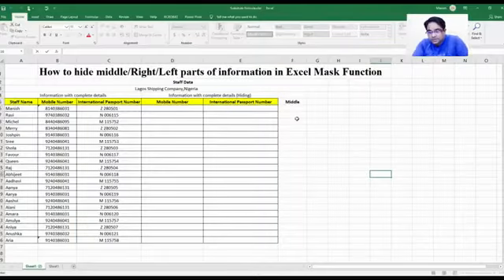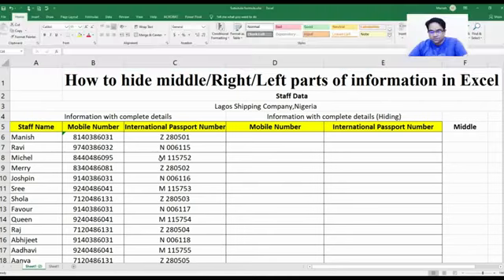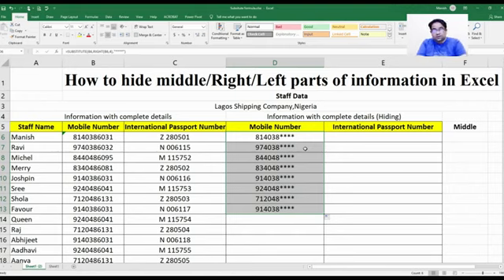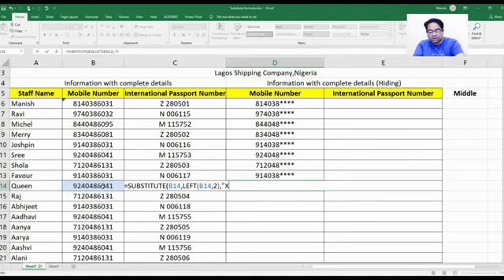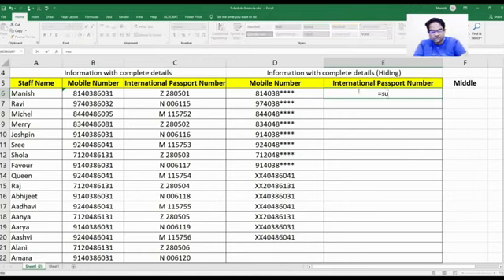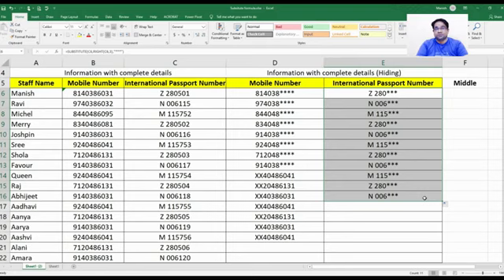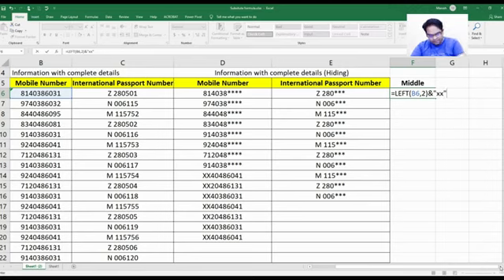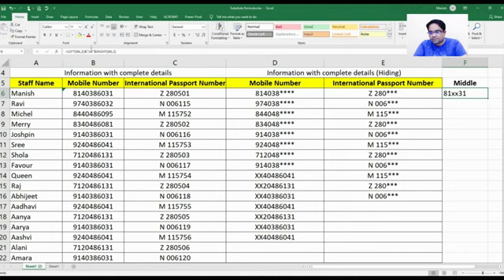How to hide middle/Right/Left parts of information in Excel 2024- Excellent Manish